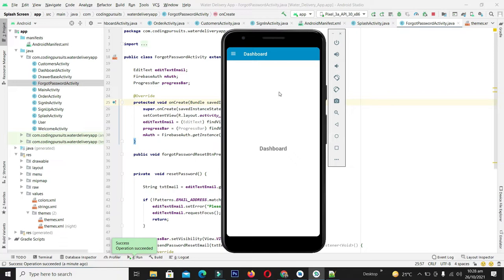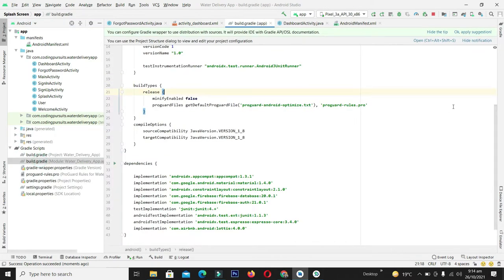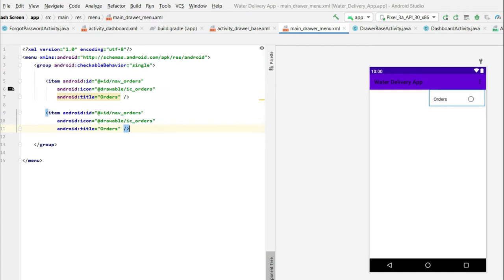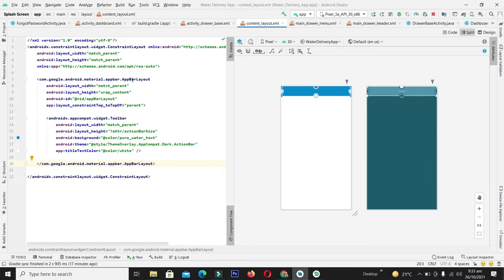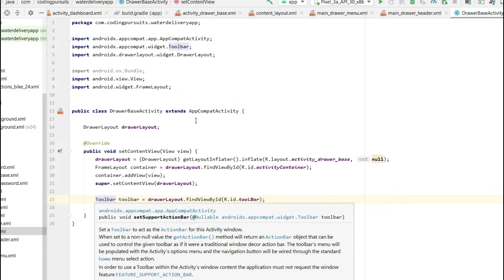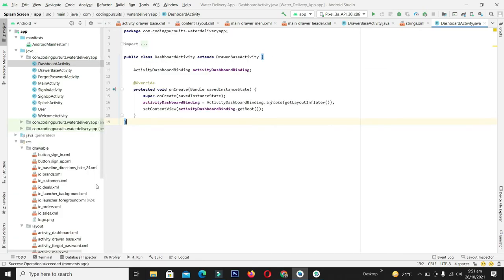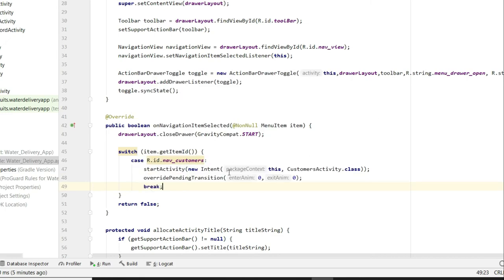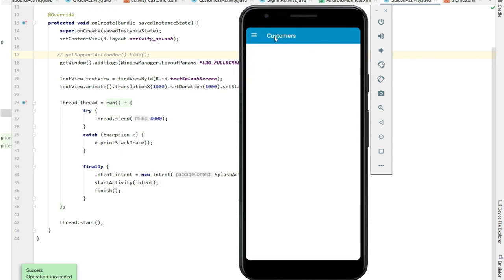Navigation Drawer on Multiple Activities Using Base Activity - 08 - Water Delivery Android App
Hello guys welcome back, In this video how to learn the same navigation menu on multiple or different , new or existing activities. So here in this we guide you how to use same base activity over multiple activities.
In previous techniques we used the same code on all activities, which creates duplication.

In this demo video we are going to create 3 activities. Dashboard, customers and orders activities and extend base navigation drawer activity over available existing activities.

navigation drawer on multiple activities
,how to add navigation drawer in existing android app
,navigation drawer with activities
,android navigation drawer with activities
,navigation drawer
,base activity
,navigation
,drawer
,android studio
,Firebase
,Water Delivery Android App Development
,Water Delivery App Android
,Water Delivery
,android studio
,android studio tutorial
,android
,Coding Pursuits